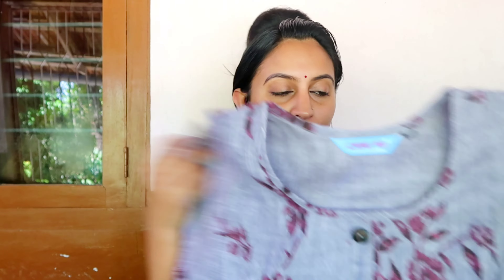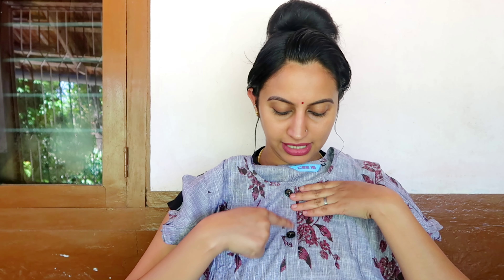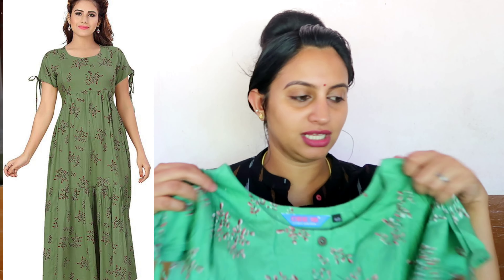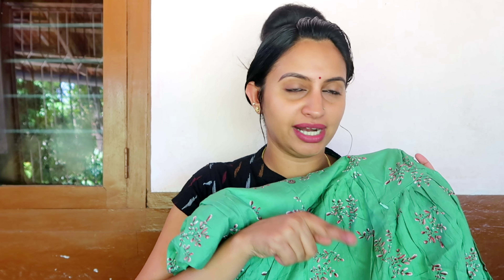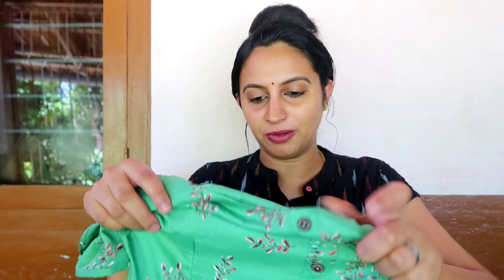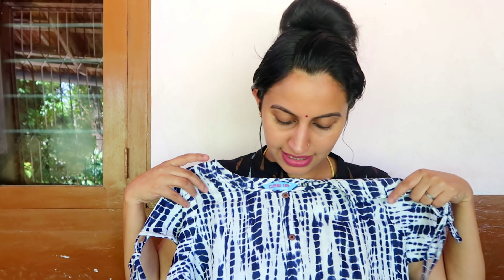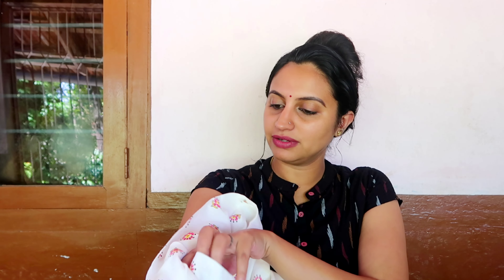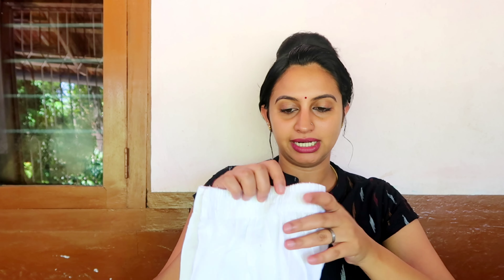കിടുകാച്ചി ഫീഡിങ് കുർത്തികൾ കണ്ടാലോ... സാധാ കുർത്തി മാറി നിക്കും / Amazon feeding kurthi haul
Buying Links :

1.  CEE 18 Women's Cotton Rayon Flaired Maternity Dress Feeding Kurti with Zippers(9874_40,Dashing Green,40)

2.  CEE 18 Women's Cotton Rayon Flaired Maternity Dress Feeding Tunic Top with Zippers(9875_40,Glorious Grey,40)

3.  CEE 18 Women's Cotton Rayon A-Line Maternity Feeding Kurti with Zippers (9810_40_Terrific Blue)

4.  rangita Women 100% Cotton Off White Solid Ankle Length Straight Pant_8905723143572

5.  rangita Women Rayon White Buta Printed Calf Length Straight Kurti

Hi friends,